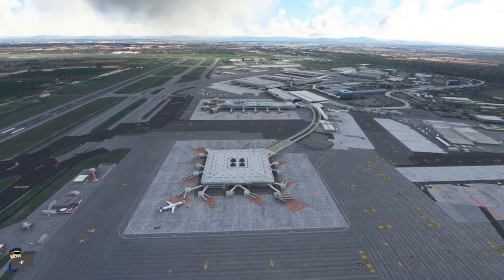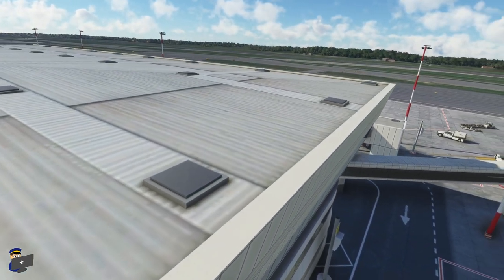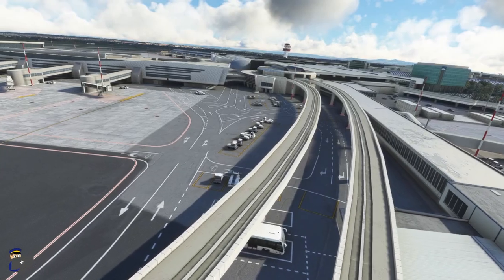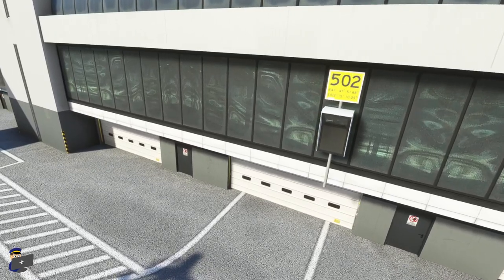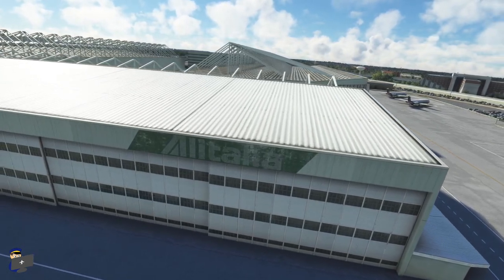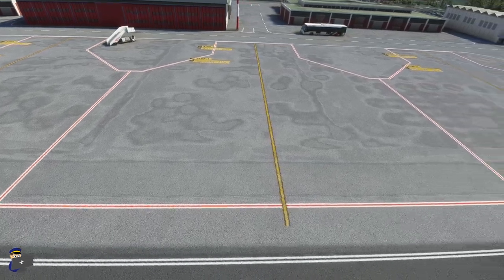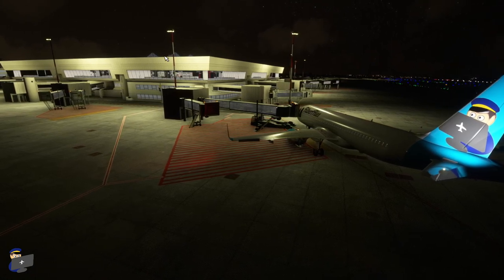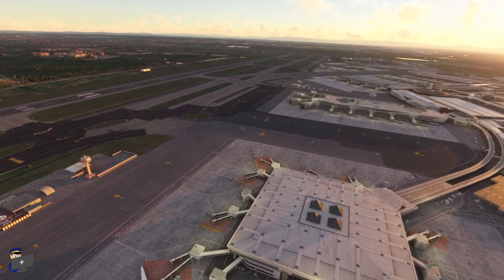MSFS 2020 | REVIEW: MK Studios Rome Fiumicino (LIRF) scenery for Microsoft Flight Simulator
A review of MK Studios' Rome Fiumicino (LIRF) scenery add-on for MSFS 2020, available to purchase

00:00 - Airside scenery tour
09:08- Ground textures
10:35 - Landside scenery tour
11:28 - Night lighting
12:20 - My opinion & conclusion

or

SYSTEM SPECS
i7 8700k processor
32GB RAM
GeForce GTX 1080Ti
LG UltraWide 25UM58 25-inch Monitor
Thrustmaster T16000.M flight stick
Thrustmaster TFRP T. Flight Rudder Pedals

FLIGHTSIM.COM
has been my go-to website for flight simulator news, features & reviews for over 20 years.